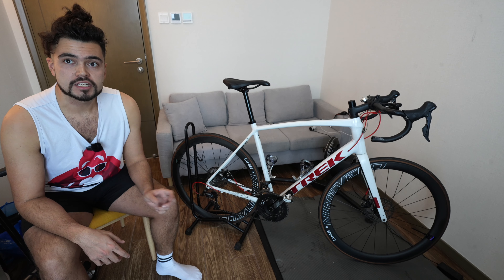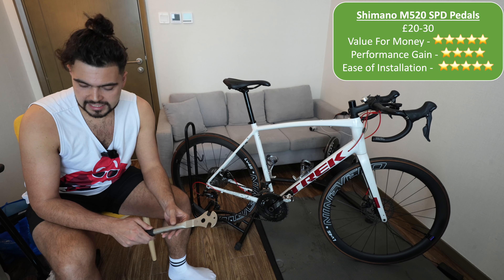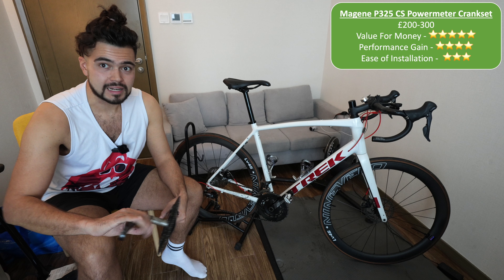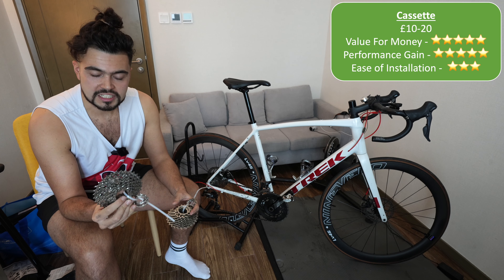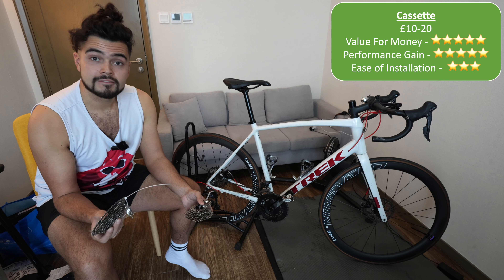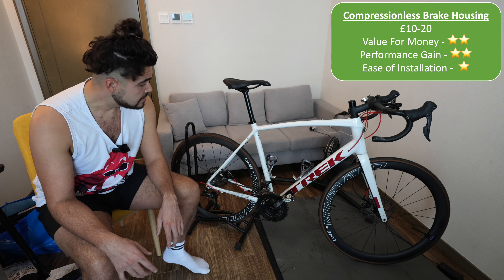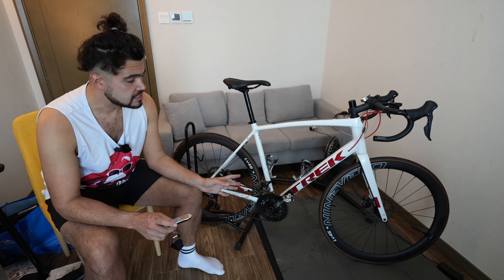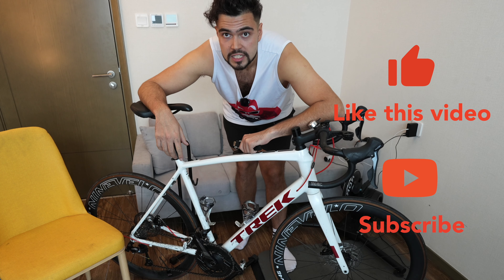My Trek Domane 2022 Upgrade Journey: Unlocking Its Full Potential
So I've been a proud owner of a Trek Domane AL 3 (2022) for almost a year and I've been slowly upgrading as many parts as possible! In this video I'm going to take you through all the upgrades and tell you which ones I recommend and which to avoid!

0:00 - Bike Weight
0:32 - Upgrade 1
1:36 - Upgrade 2
3:23 - Upgrade 3
4:54 - Upgrade 4
6:02 - Upgrade 5
7:45 - Upgrade 6
9:06 - Final Weigh In

Camera Gear
Insta360 One x2
GoPro Hero 6 (Very old now - Newer Models available)
DJI Osmo Pocket (Very old now - Newer Models available)